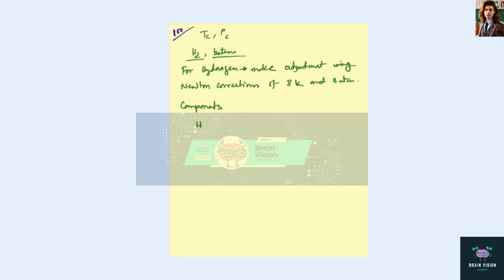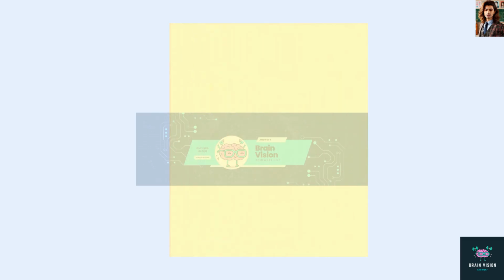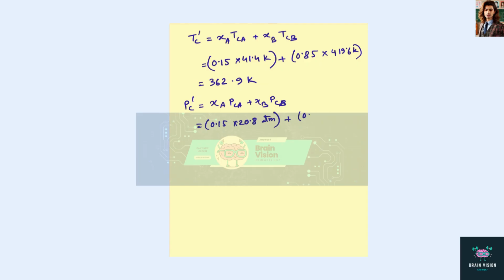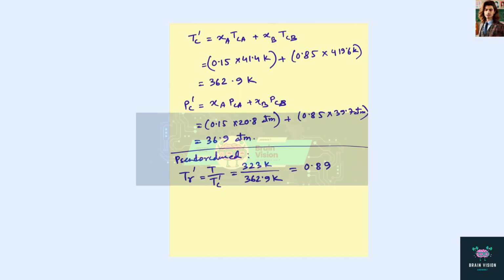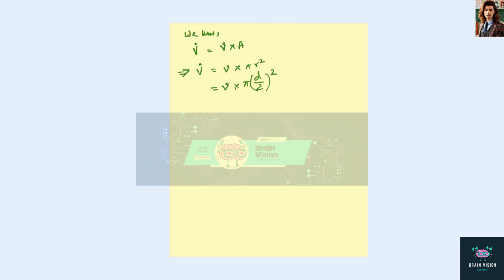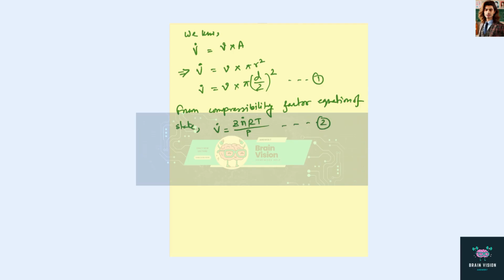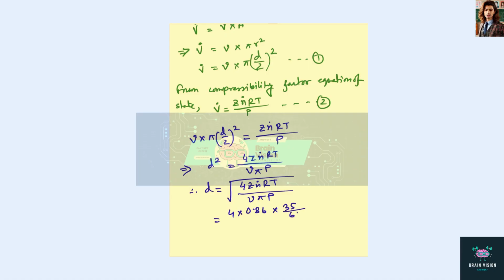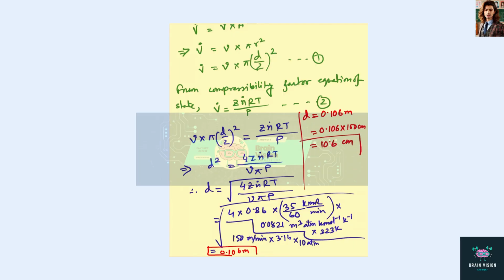A process stream flowing at contains 15 mole hydrogen and the remainder 1 -butene. The stream pressu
A process stream flowing at contains 15 mole hydrogen and the remainder 1 -butene. The stream pressure is 10.0 atm absolute, the temperature is , and the velocity is . Determine the diameter (in ) of the pipe transporting this stream, using Kay's rule in your calculations.